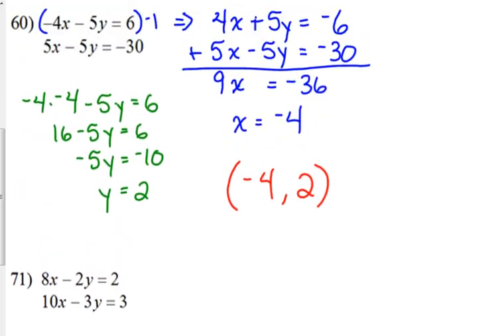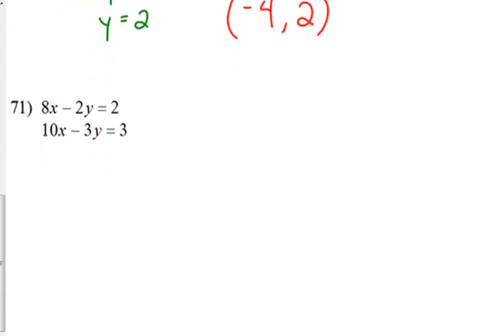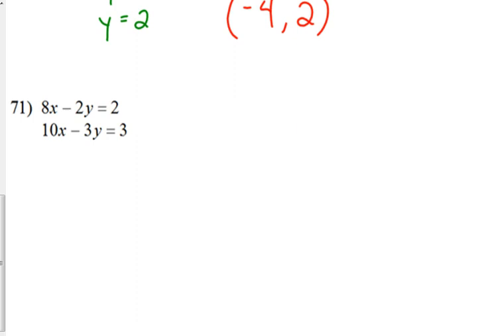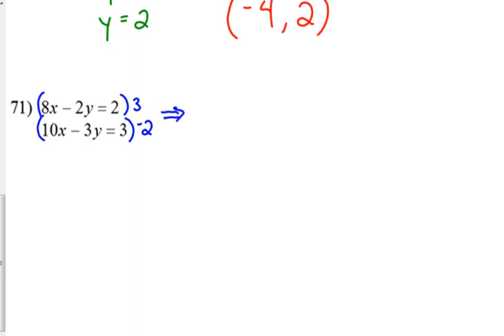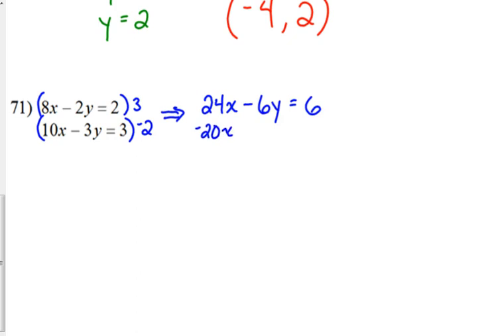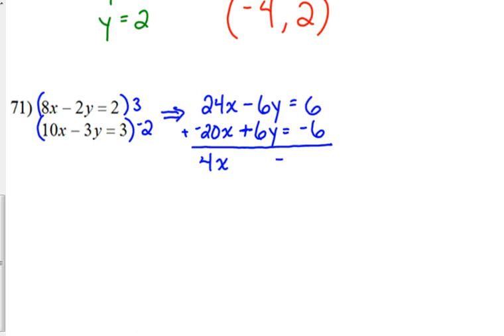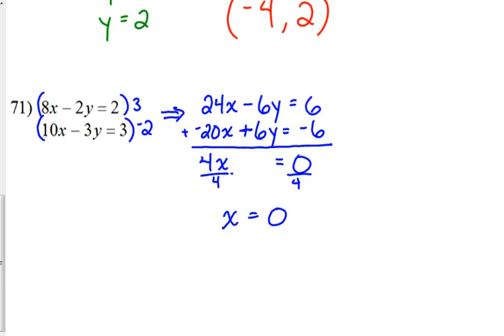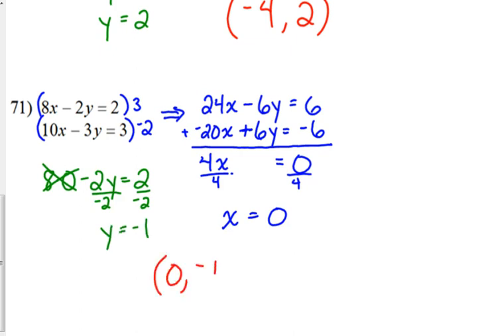Day 7 Lesson~Elimination continued